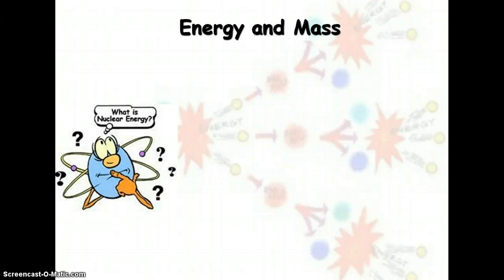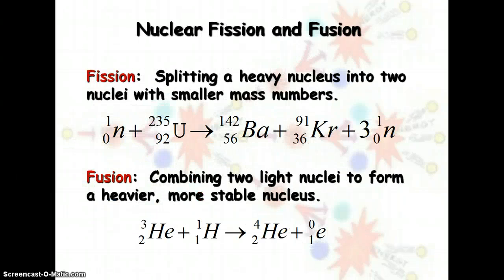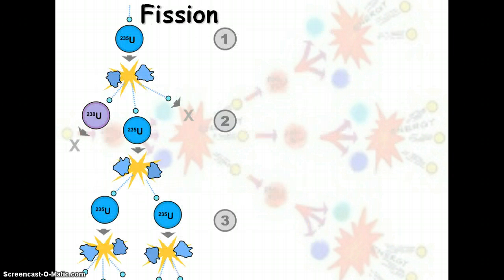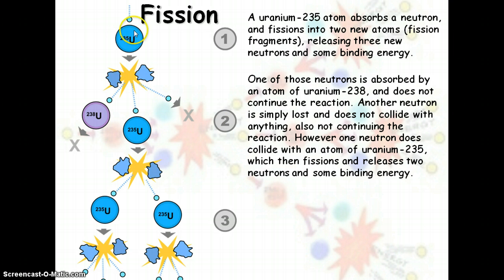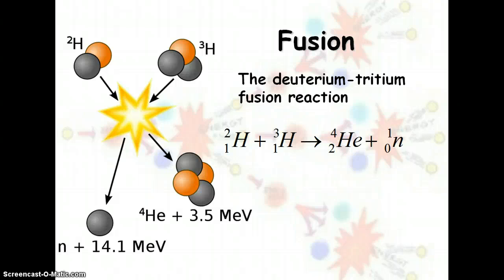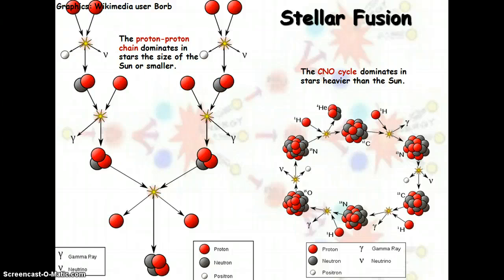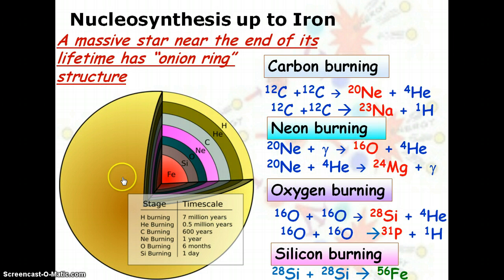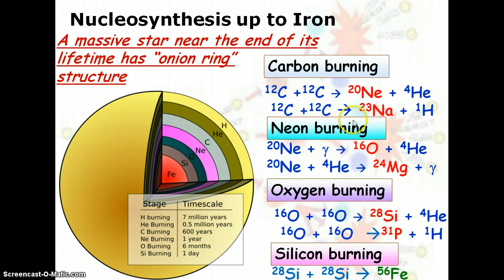AP Chem fission and fusion podcast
This podcast discusses fission and fusion.  --Portwood